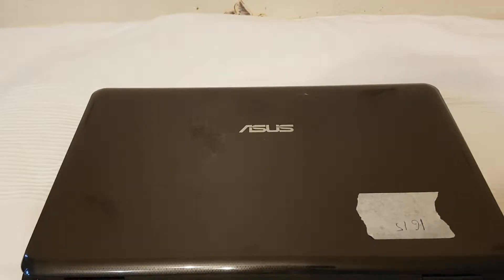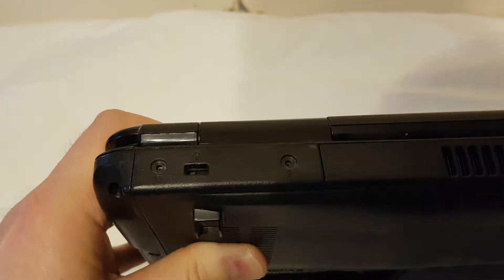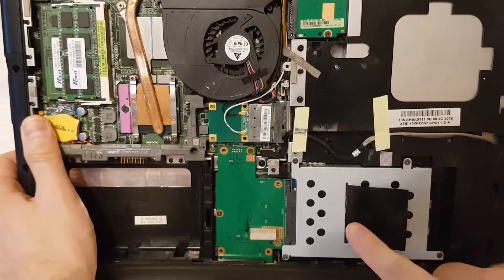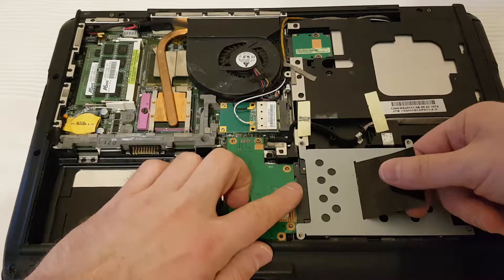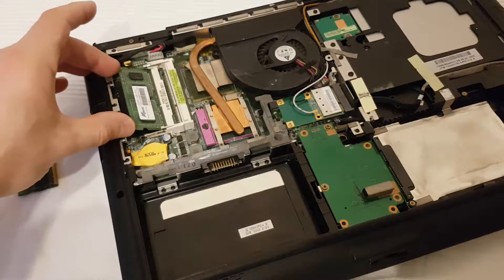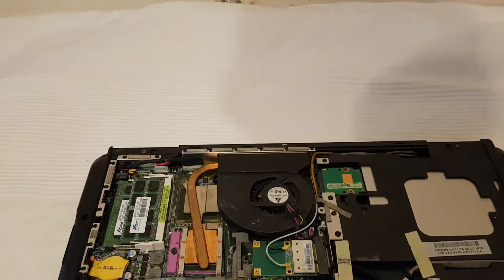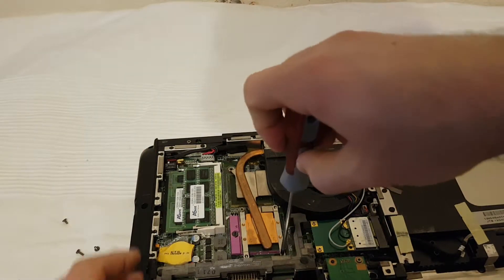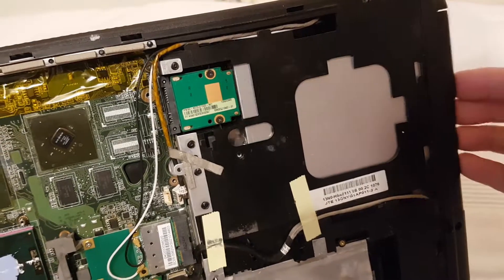ASUS K50I how to replace hdd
Here you can see how to open a laptop case to replace HDD and clean the cooling system.
Please do not forget to remove the screw under battery cover.